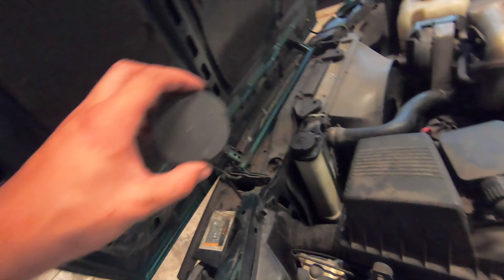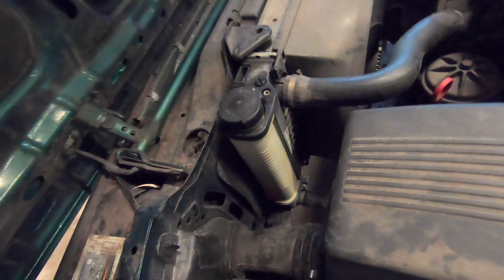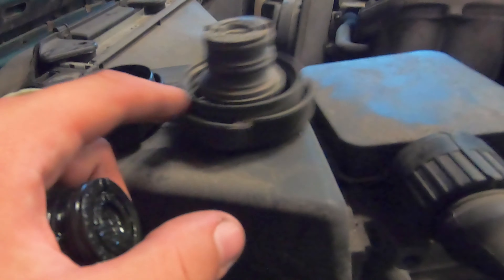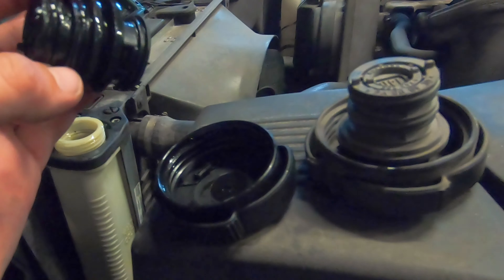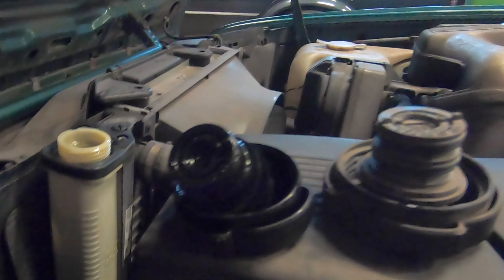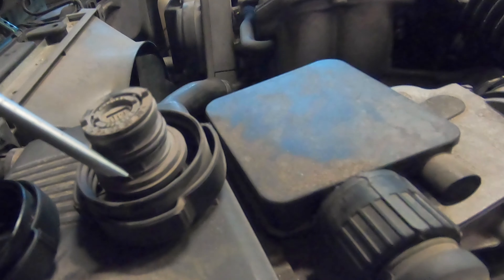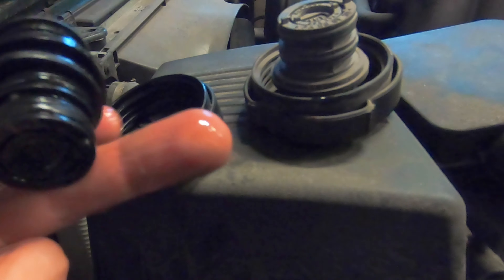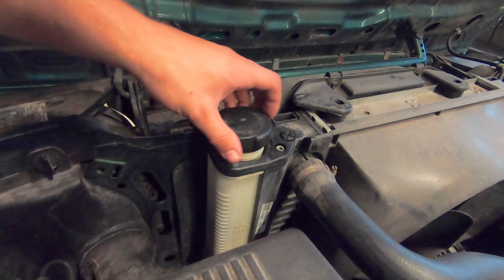ROADSIDE RADIATOR CAP REPAIR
hope this will help you get back on the road.